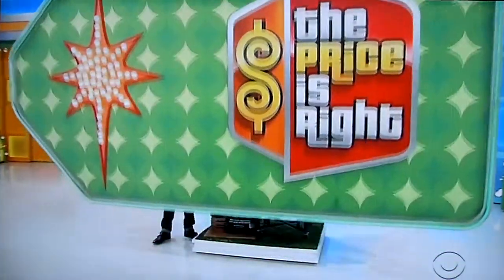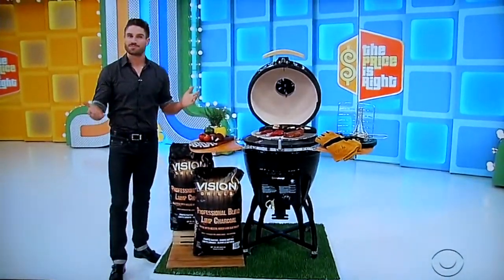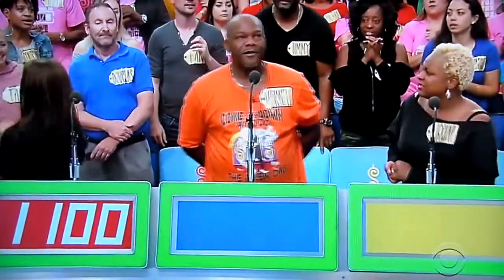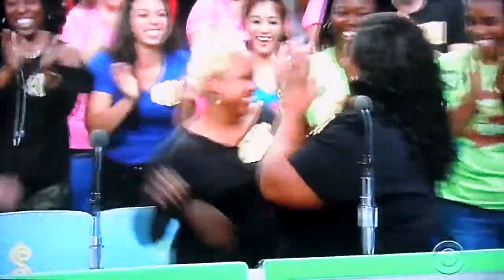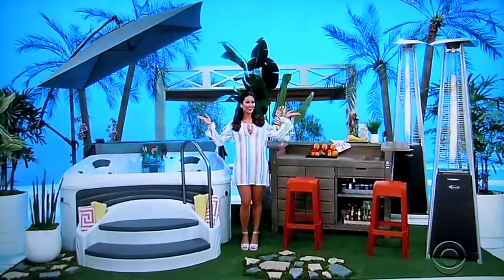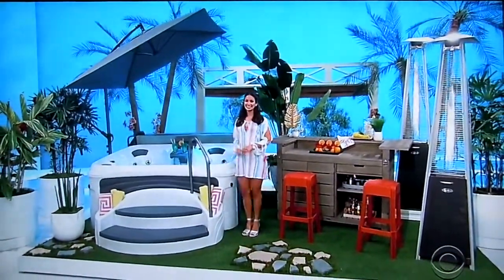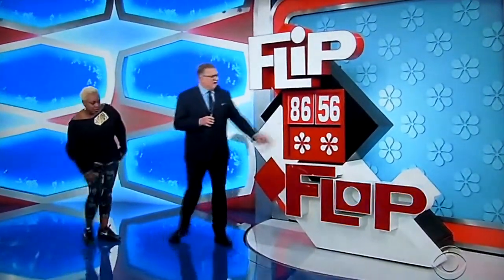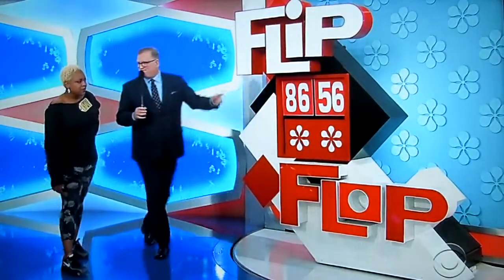The Price is Right - Flip Flop - 12/26/2018